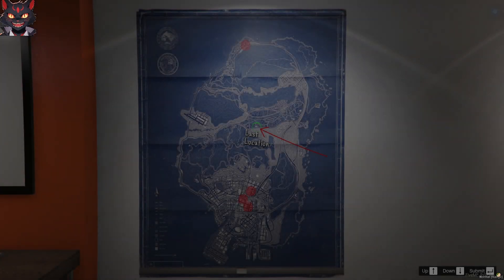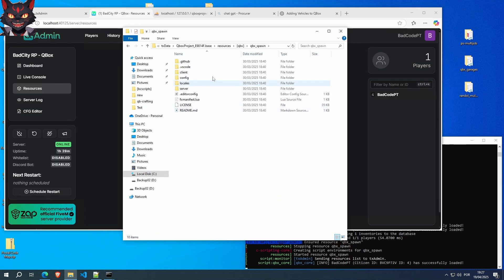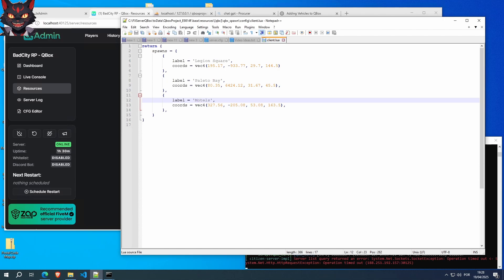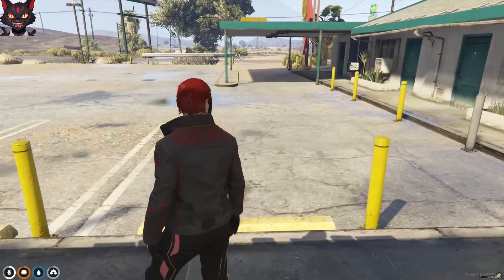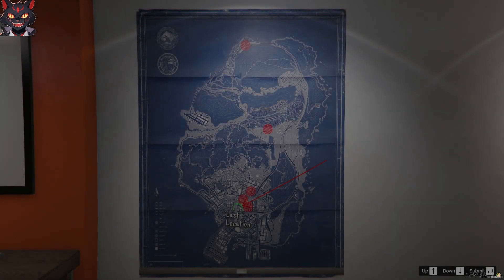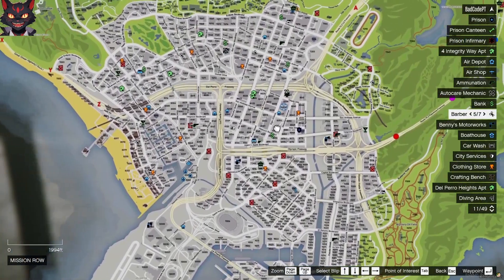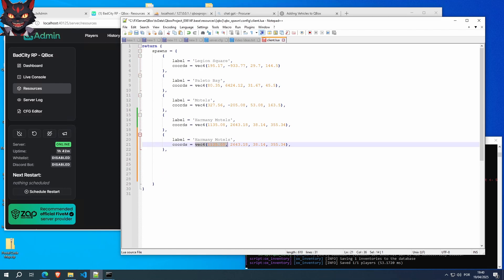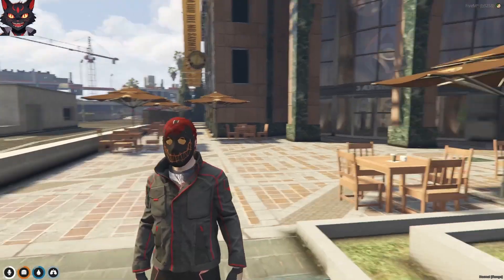How to QBox: Spawn [Player Location]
Hello, this is a video to add Spawn locations on loading screen for QBox.

Note: Sorry for not uploading lately, I've been going through some stuff. Will try to put more videos soon. :)

* Music * (order)
A Huevo - Luna Cantina